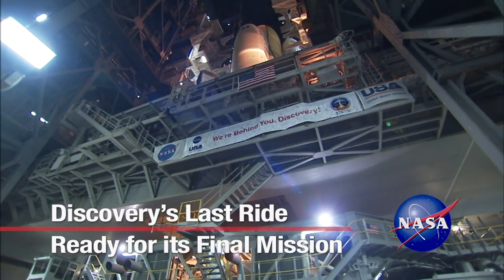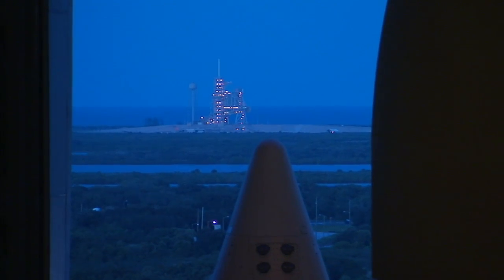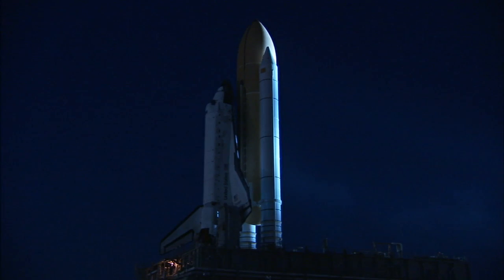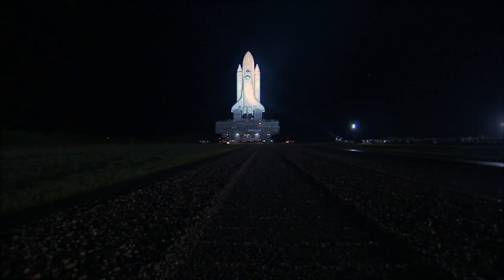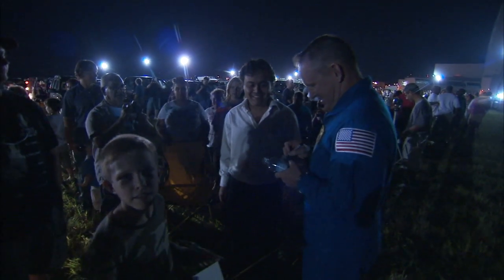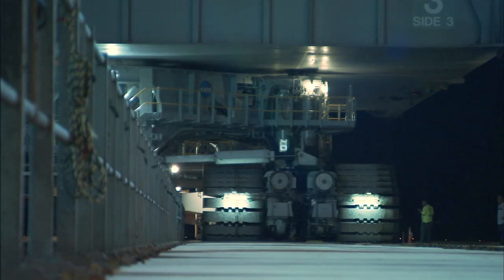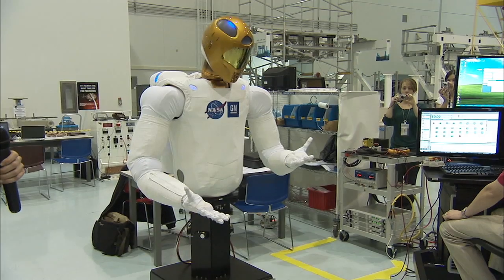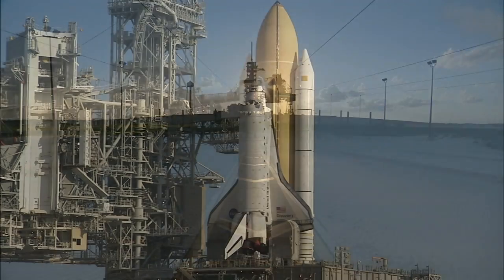Rollout of Discovery for STS-133, Its Final Mission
Discovery's last ride like a broadway star ready for the final performance. Space Shuttle Discovery took center stage as it emerged through the Vehicle Assembly Building's towering door. The shuttle began its 3.4-mile journey to Launch Pad 39A at NASA's Kennedy Space Center just after sunset, departing the mammoth building shortly before 7:30 p.m. Eastern Daylight time on September 20. As it moved down the crawlerway, Discovery was illuminated by bright xenon lights during the first part of its trek. The spacecraft -- NASA's longest-serving shuttle in the fleet -- will make its final flight on the STS-133 mission to the International Space Station. Gathering to witness one of the final space shuttle rollouts and share the moment of space history were several astronauts, as well as Kennedy employees along with their families and friends. Stacked with its solid rocket boosters and external fuel tank on the mobile launcher platform, the shuttle's slow roll atop a crawler-transporter took about six and a half hours, reaching the seaside launch pad just before 2 a.m. On this final flight, Discovery will carry the Permanent Multipurpose Module, Robonaut 2, and various supplies and equipment bound for the station. A crew of six astronauts will conduct the 11-day mission, which is targeted for launch in early November.